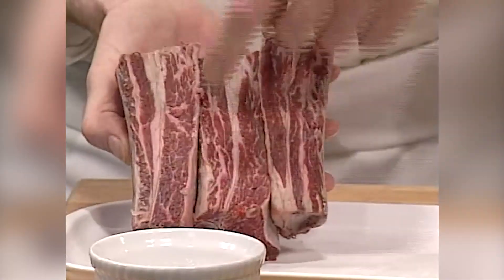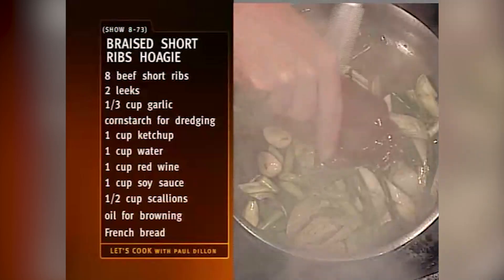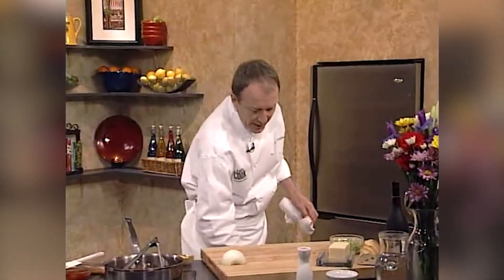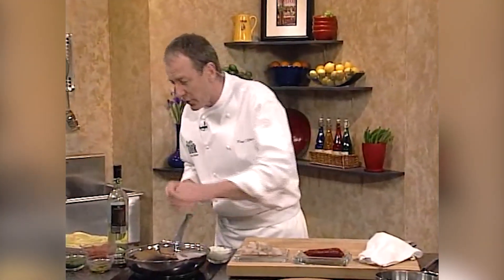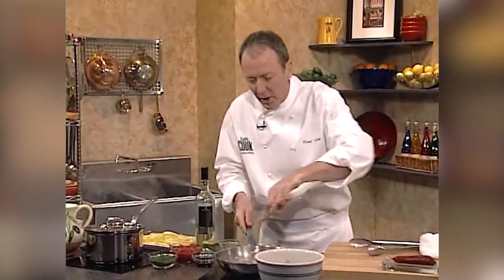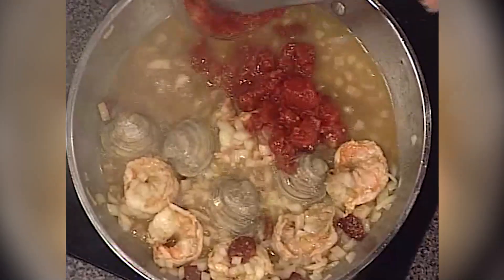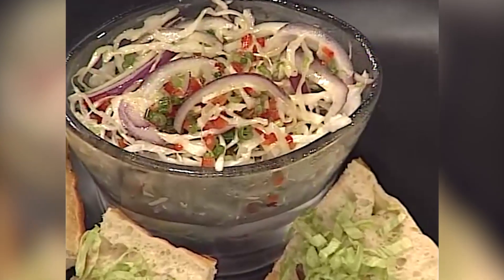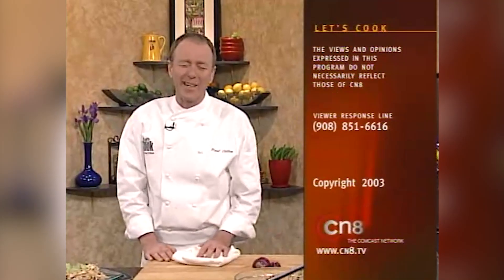Let's Cook with Paul Dillon episode 33: The Spice is Right (2003)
Episode focused on spices and heat.  Braised Short rib Hoagie and Chorizo Clams and Shrimp over Linguini.  Created by the late Chef Paul Dillon.